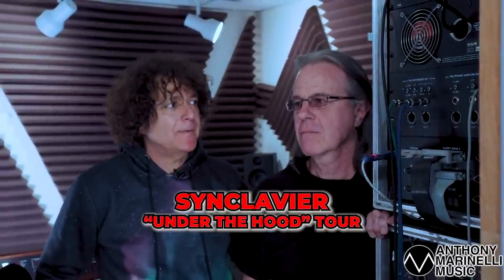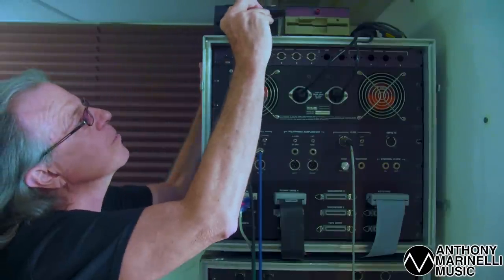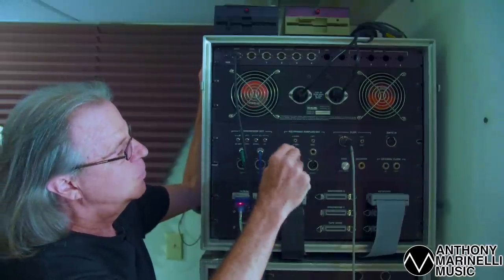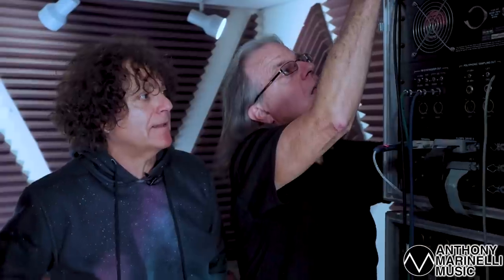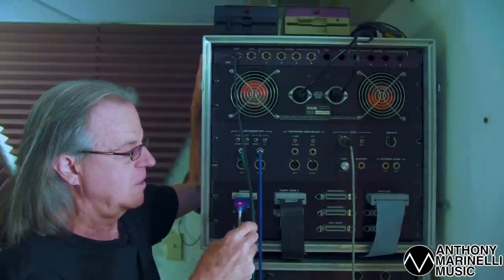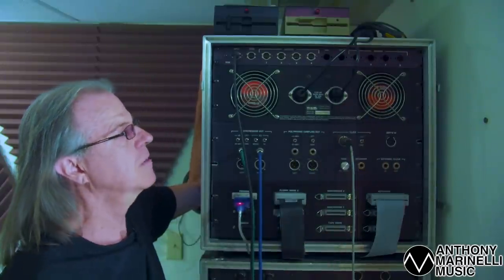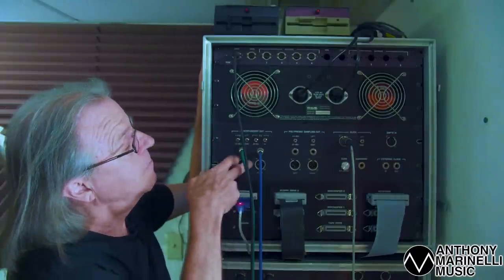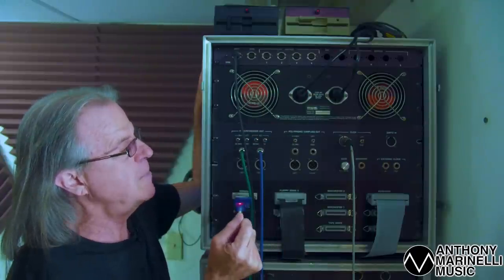Synclavier Under the Hood Tour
Kevin Maloney and I go inside a closet to show you the mainframe computer that makes up the famous Synclavier.
We discuss the basic hardware and software components, how to boot up the system with a 5.25" floppy disk and some special features that were later added. Remember this is an early computer and it's physically a lot bigger than what you would expect to see today. You'll see how it's built and connected together by ribbon cables with big connectors. Also the available memory was a lot less than what we have come to expect today. The early floppy disks held no more 128 kilobytes of data and the early internal 5 megabyte hard drive sold for $20,000. Here is a list of the features in this system:
-additive synthesis
-FM synthesis with 32 voices
-5 MB Hard Drives
-monophonic sampling
-8 channels of MIDI
-filter switches
-SMPTE sync code
-2 floppy disk drives

Anthony's musical touch as both composer and performer is connected with some of the most influential creative minds over the last 40 years. He’s composed and conducted original orchestral scores for over 80 feature films including Young Guns, Internal Affairs, The Man From Elysian Fields, 15 Minutes and  Planes, Trains & Automobiles, been commissioned by the Los Angeles Philharmonic for his symphonic work "In the Family Way", written over one thousand TV commercials in a myriad of musical styles, co-founded Levels Audio Post (LA's premiere post production facility) and performed and arranged on big-box-office films and influential hit records such as Michael Jackson's Thriller.

His extensive work as a young arranger, orchestrator and performer for Quincy Jones, Jack Nitzsche, Lamont Dozier, Arthur Rubenstein and Giorgio Moroder was vital in launching his own career. His early years pioneering modular analog synthesizers along with his wide-ranging music scholarship positioned Anthony at the center of the music technology revolution. He attended the University of Southern California School of Music as a piano and composition major.